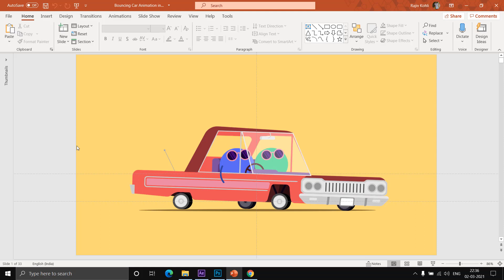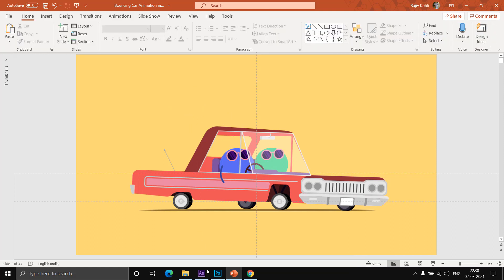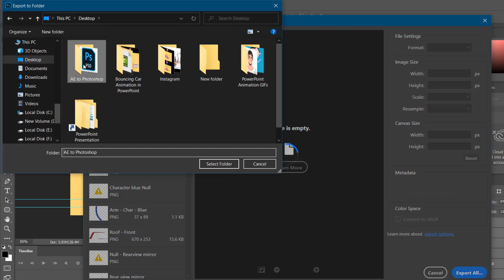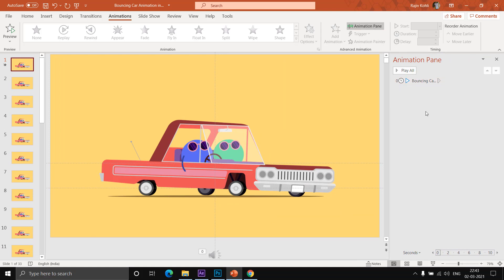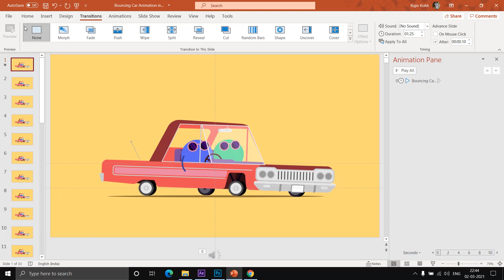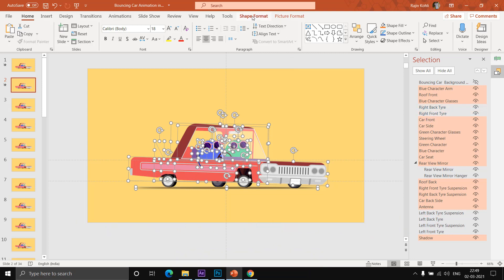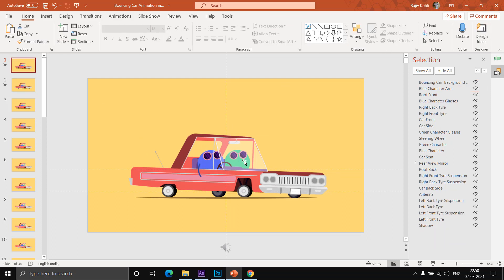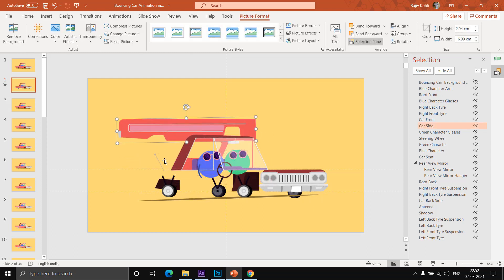Bouncing Car Animation in PowerPoint Tutorial | Step-by-Step Guide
Welcome to our captivating tutorial, where we unveil the art of creating a jaw-dropping bouncing car animation in PowerPoint. This in-depth guide merges the power of PowerPoint with Adobe After Effects and Photoshop, elevating your presentations to a new level of visual excellence.

Key Points:

- Unleash Your Creative Genius: Learn the secrets of transforming your PowerPoint presentations into mesmerizing journeys with a stunning bouncing car animation that will leave your audience in awe.

- Harness the Power of Adobe Suite: Witness the seamless fusion of PowerPoint, Adobe After Effects, and Photoshop as you craft a professional-grade animation masterpiece that commands attention.

- Step-by-Step Mastery: This tutorial is your comprehensive companion, offering a meticulous, step-by-step breakdown of the entire process. It's designed to empower both beginners and experienced users alike.

- Transparency Magic: Dive into the world of Adobe After Effects and Photoshop to expertly export layers from the original project file as transparent PNG files. Watch as your animation seamlessly integrates into your PowerPoint slides.

- No More Basic Animations: Bid farewell to mundane animation effects and transitions. This tutorial unveils a revolutionary approach, ensuring your creation works flawlessly across various PowerPoint versions.

- Effortless Slide Duplication: Discover the art of duplicating slides with precision. Effortlessly change layer positions and rotations, breathing life into your animation with finesse.

- Customize and Control: Tailor your animation to perfection. Adjust the number of slides to achieve the desired duration, and fine-tune slide transition timings to control the animation's pace.

🔓 Unlock the Full Tutorial and download the Presentation:
For an in-depth exploration of this mesmerizing animation technique, visit
[Bouncing Car Animation in PowerPoint PPT]

Elevate your PowerPoint presentations into mesmerizing visual journeys with our captivating car animation tutorial. Join us on this creative odyssey and unleash the full potential of PowerPoint!